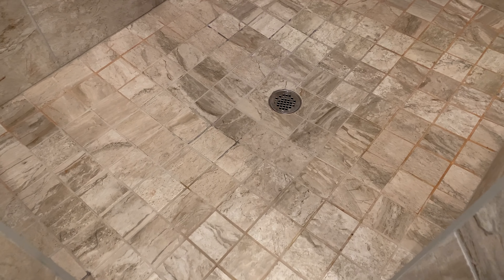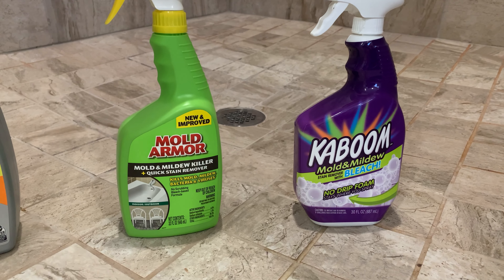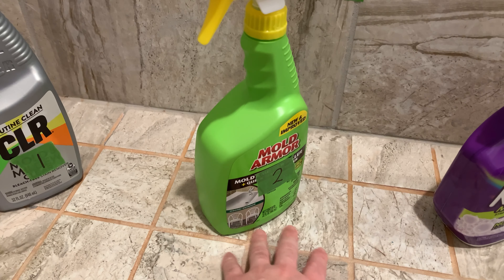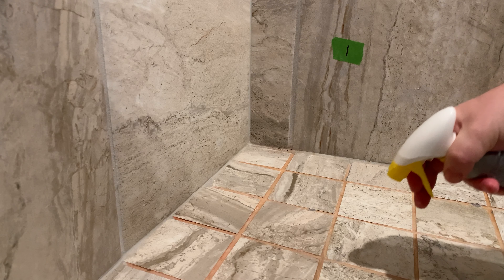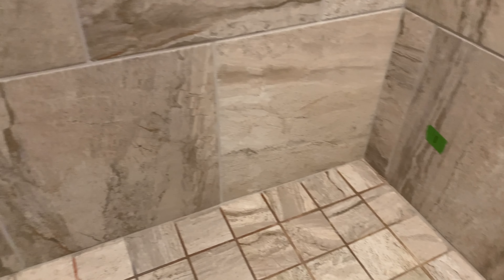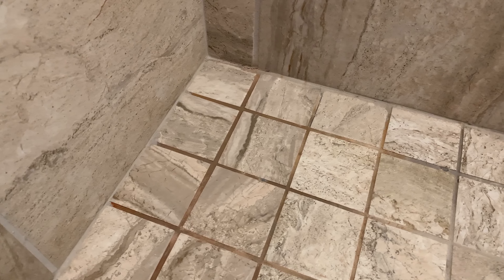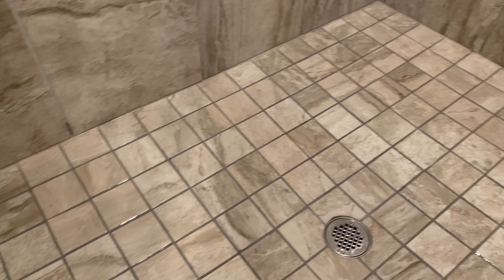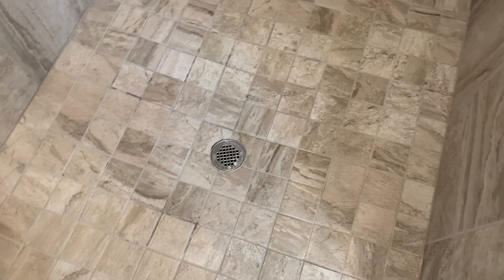𝐄𝐚𝐬𝐢𝐞𝐬𝐭 𝐖𝐚𝐲 𝐭𝐨 𝐂𝐥𝐞𝐚𝐧 𝐒𝐡𝐨𝐰𝐞𝐫 𝐓𝐢𝐥𝐞 & 𝐆𝐫𝐨𝐮𝐭! | 𝘾𝙇𝙍 𝙫𝙨 𝙈𝙤𝙡𝙙 𝘼𝙧𝙢𝙤𝙧 𝙫𝙨 𝙆𝙖𝙗𝙤𝙤𝙢 | 𝔼 𝔾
In this video, I compare three common mold and mildew cleaning products, namely:  CLR, Mold Armor, and Kaboom!  I show you through demonstration which one, in my opinion, does the best job of easily cleaning--scrub free--the orange mold, mildew, soap scum, etc. that can develop on shower tile and grout over time.

Share and like if you find the video informative.  I post regular videos featuring real-world usage about value-oriented consumer products that make life better and more comfortable!